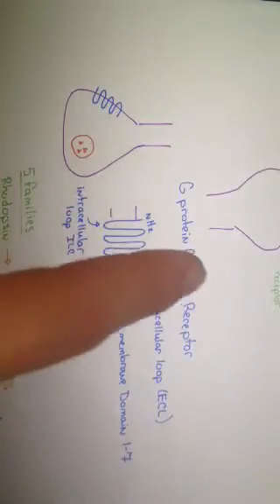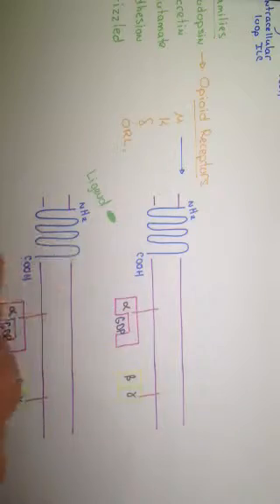Part 1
Jillian B